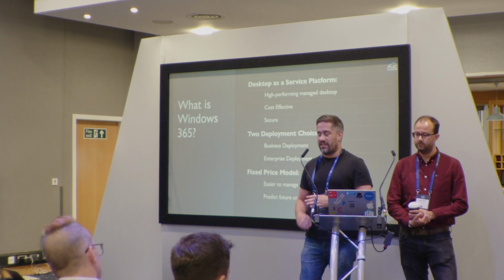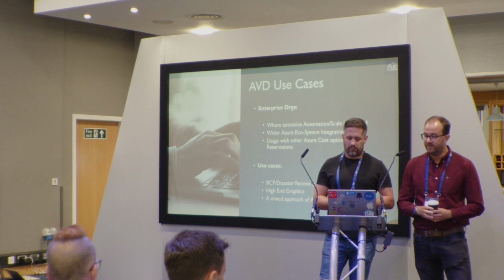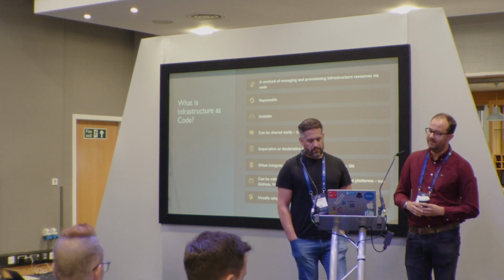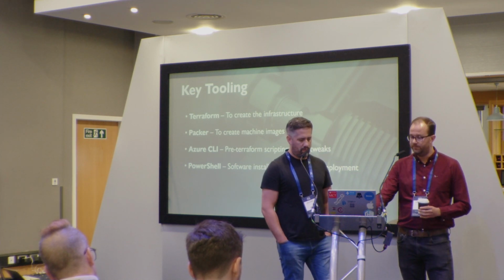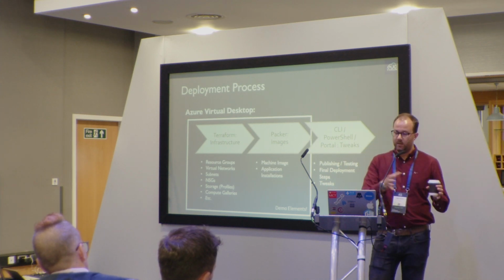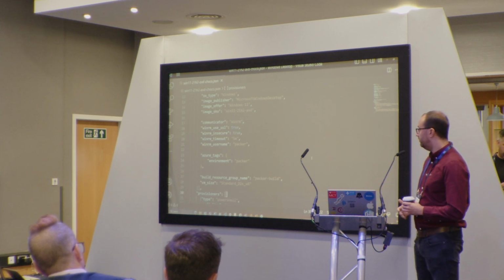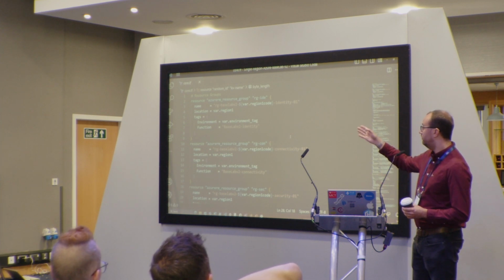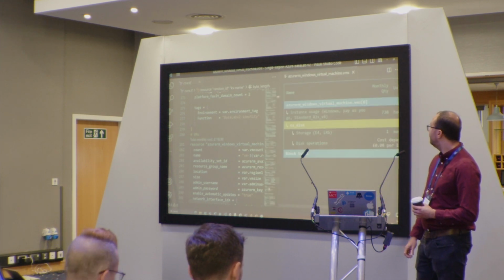Unleashing the Power of Code-Driven Virtual Desktop Deployments: AVD & Windows 365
Jake Walsh and Jon Jarvis - Unleashing the Power of Code-Driven Virtual Desktop Deployments: AVD & Windows 365